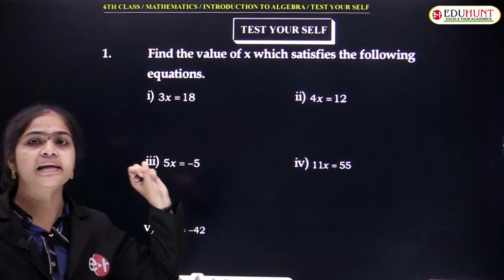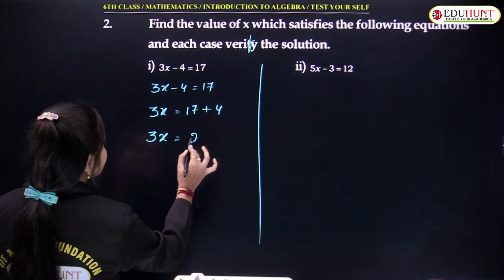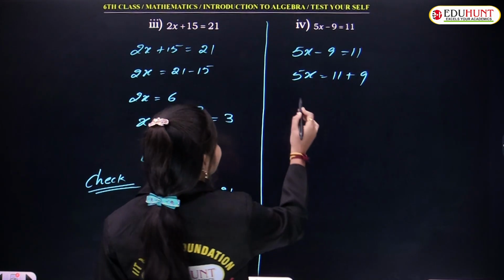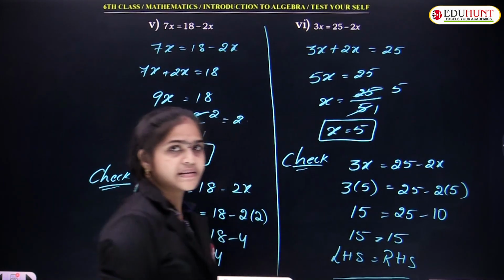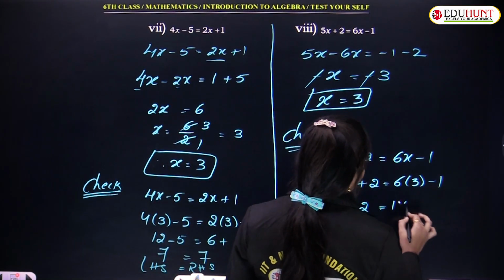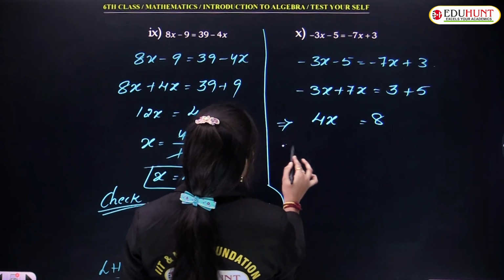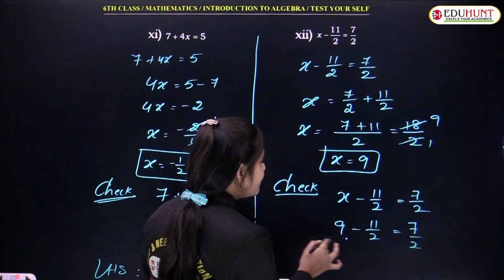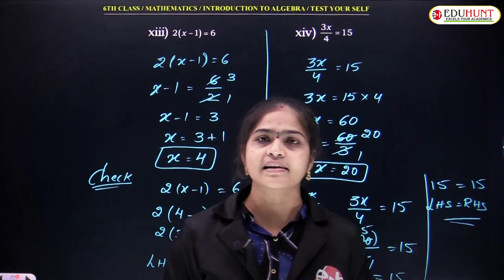3 .INTRODUTION TO ALGEBRA | TEST YOUR SELF | QS.NO -01-02 | MATHS| 6TH CLASS